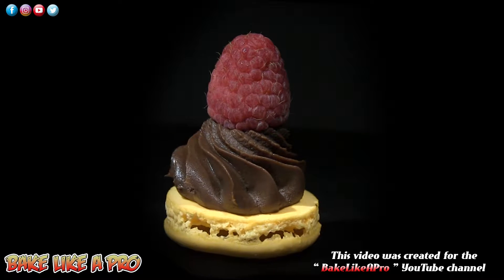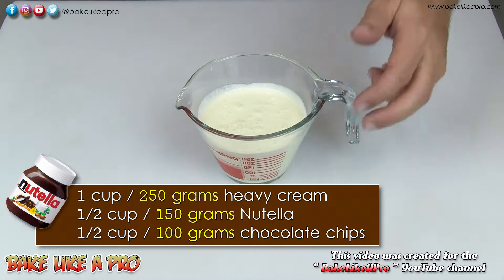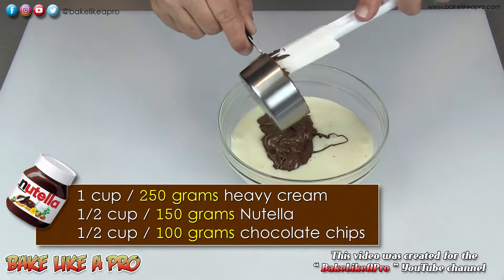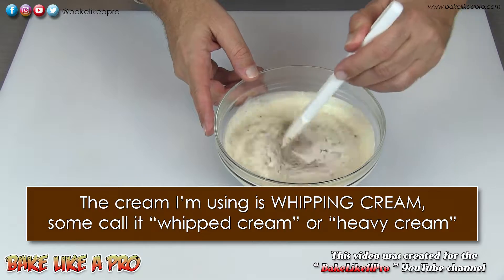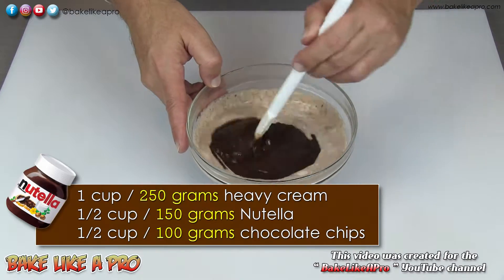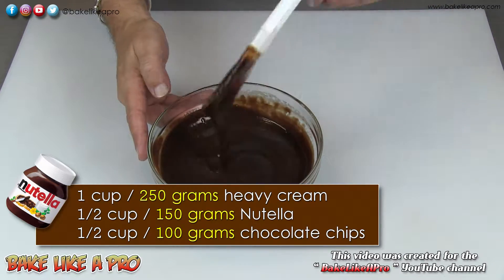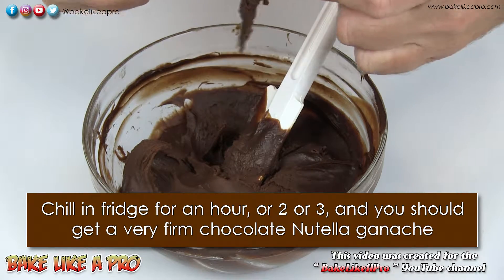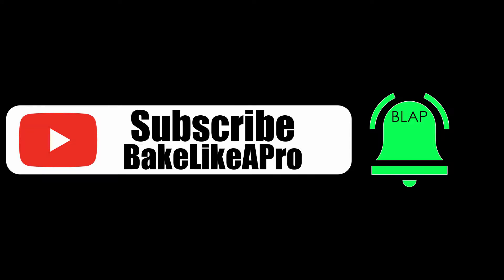EASY Chocolate Nutella Ganache Recipe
▬▬▬▬▬▬ஜ۩۞۩ஜ▬▬▬▬▬▬▬▬▬▬▬▬▬▬▬▬▬